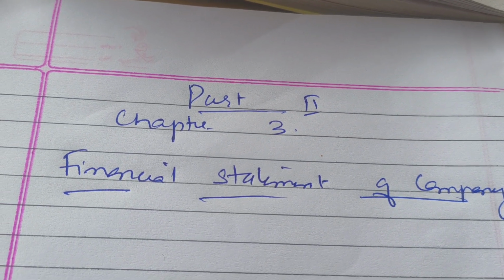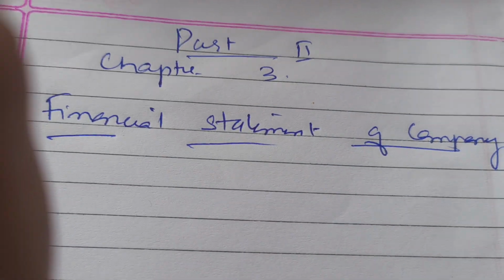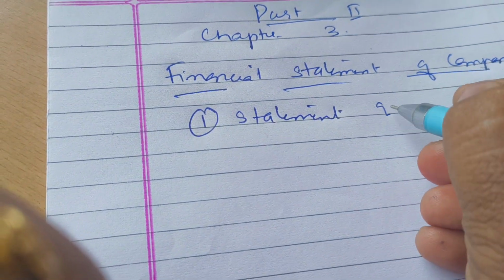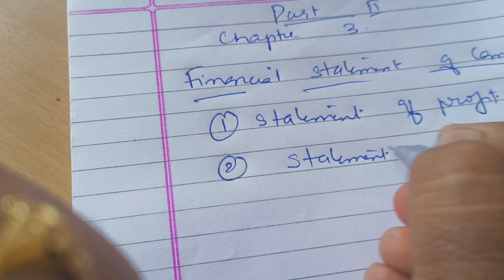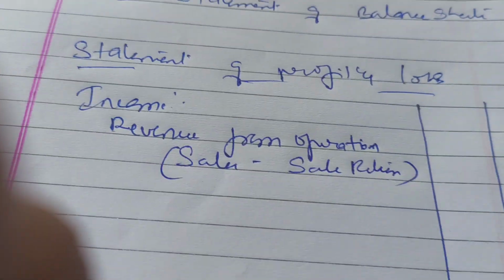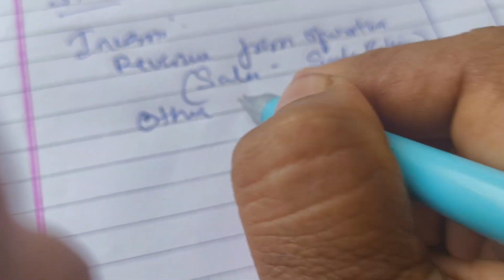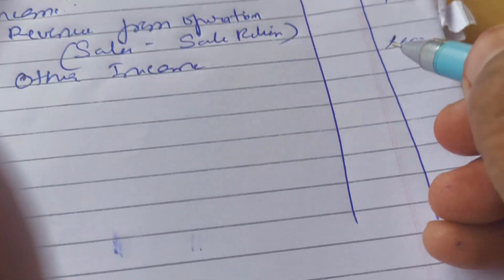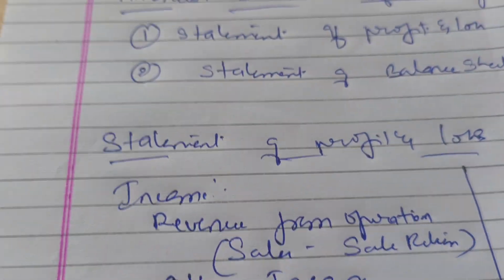statement of profit and loss